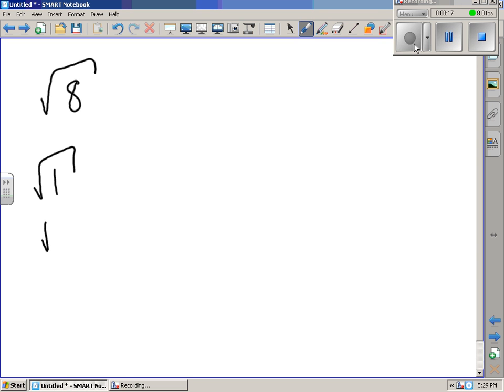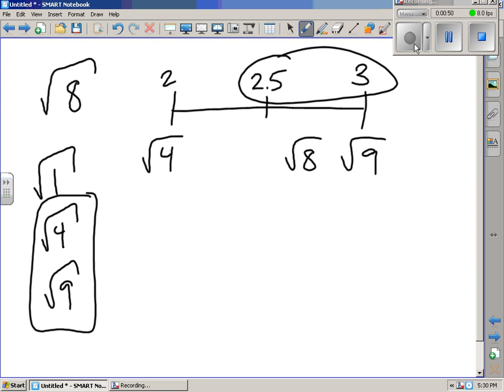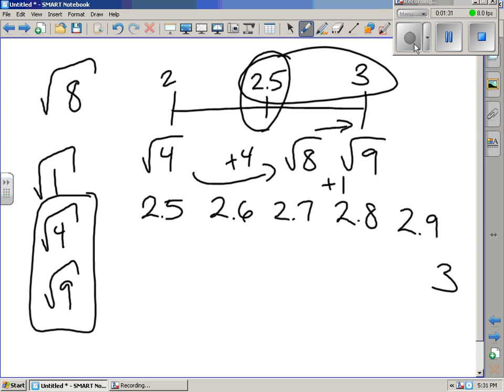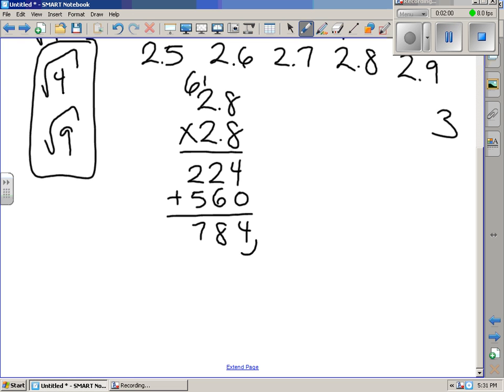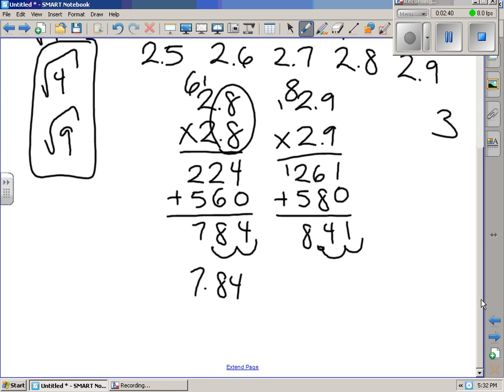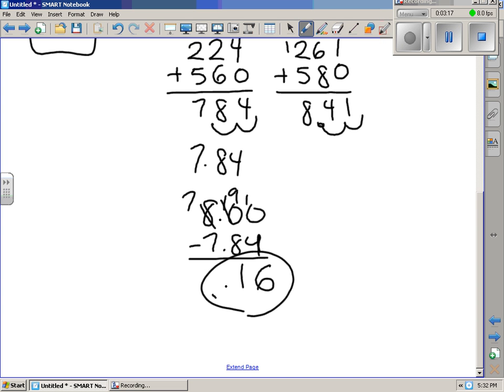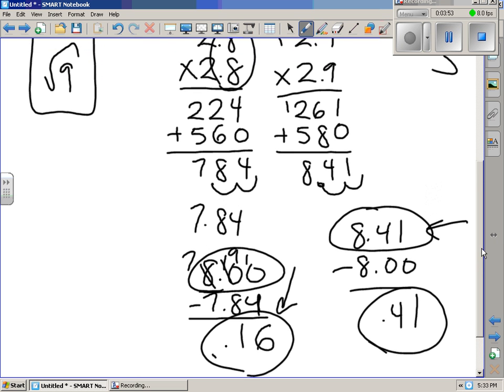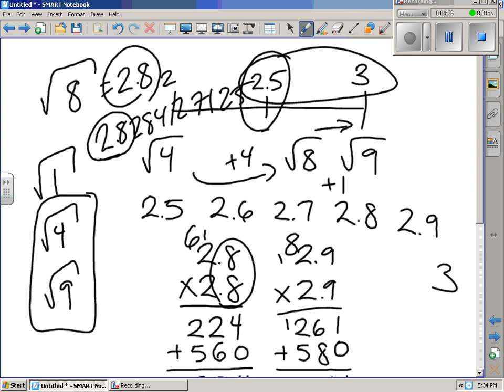square root of 8 estimation